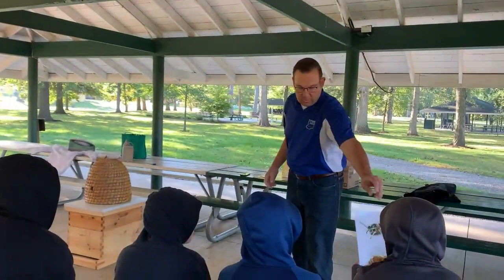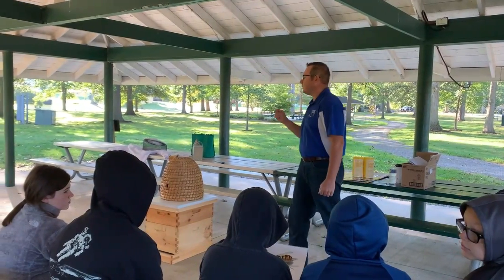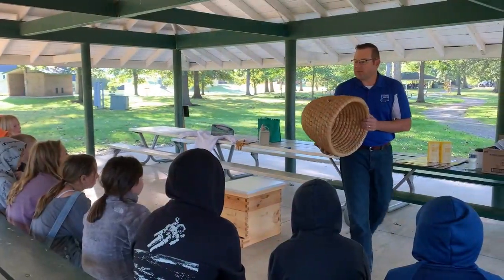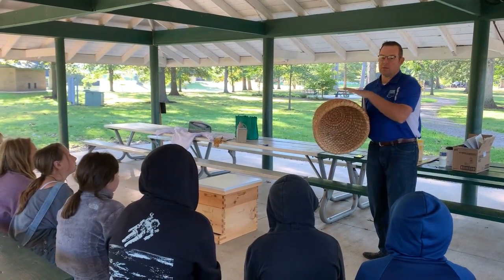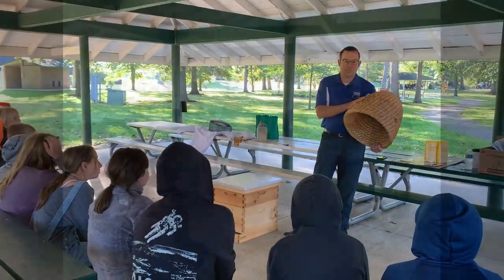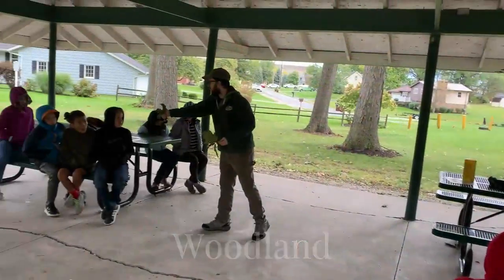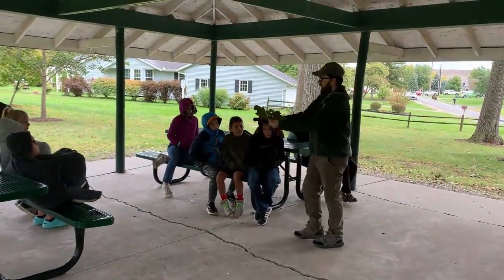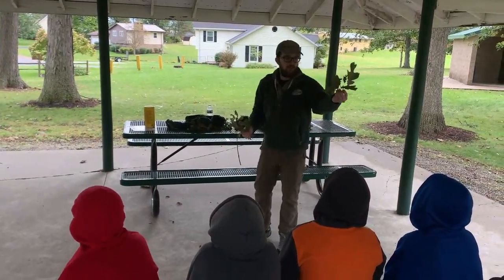2022 5th Grade Tour - The Park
Putnam County 5th grade students learn about Ohio wildlife, measuring trees, tree identification, interesting bugs, pollinators and 4H.